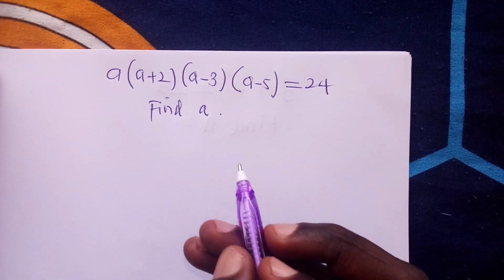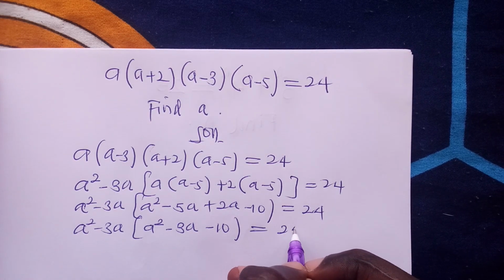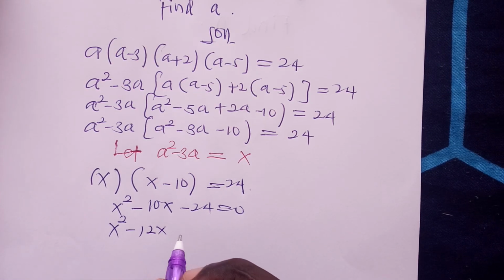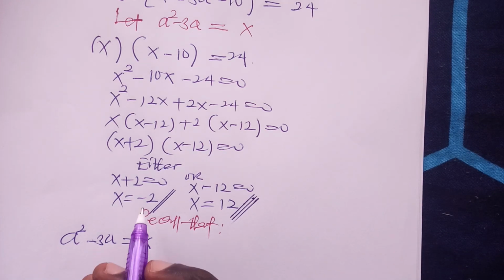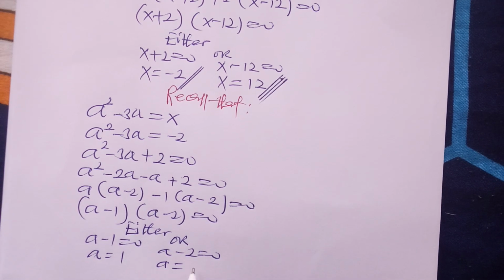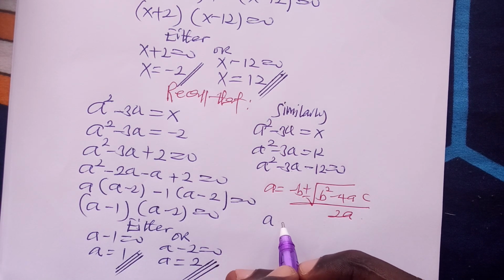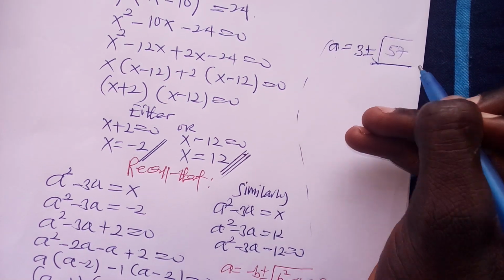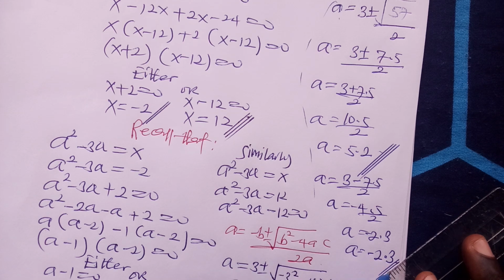Germany Olympiad question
Germany Olympiad past question maths fypシ゚viral fypシ゚viral